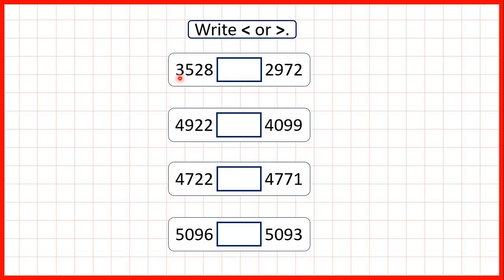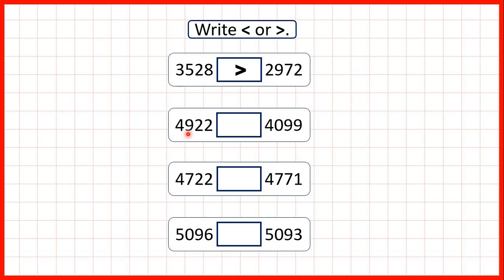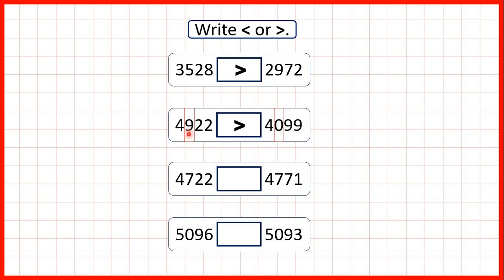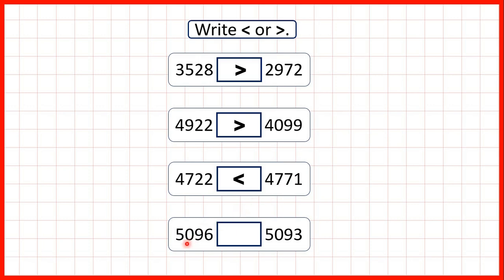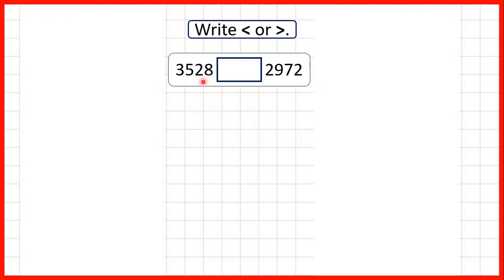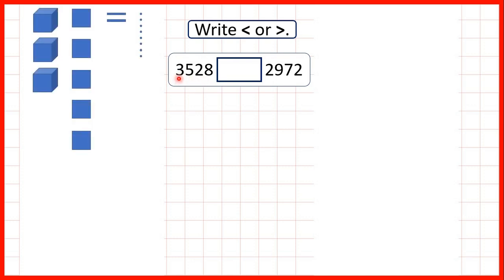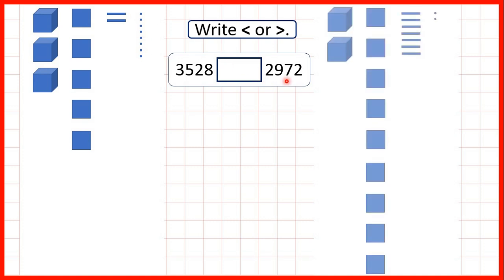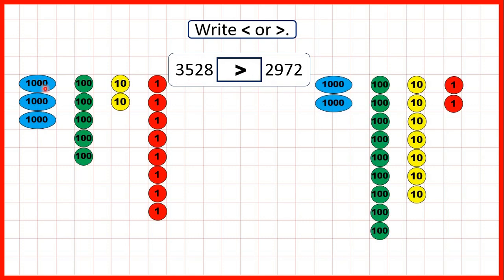Compare four-digit numbers | Place Value | Year 4